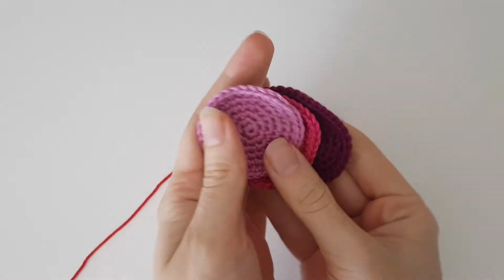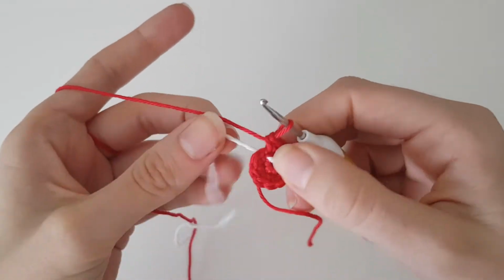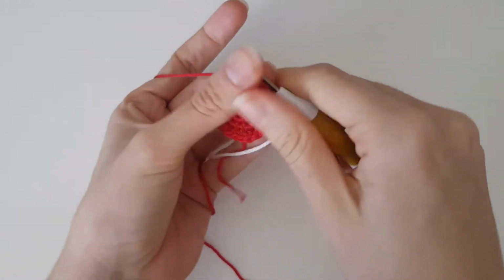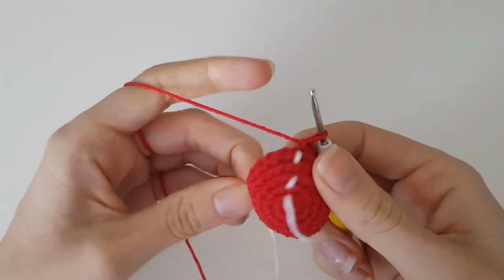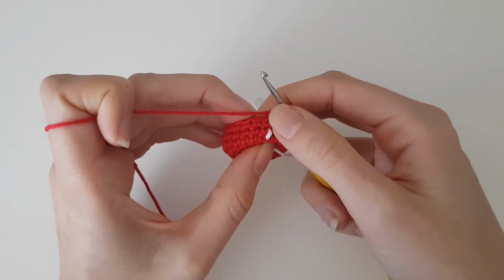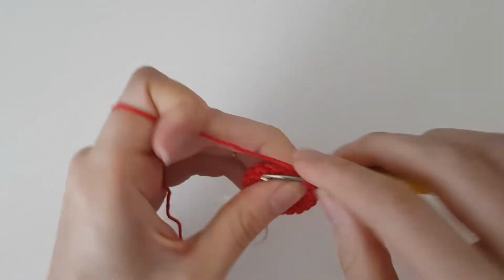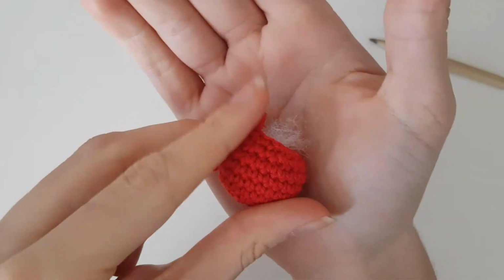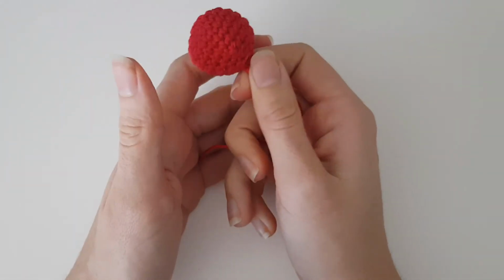How to crochet a sphere or ball | amigurumi crochet tutorial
A lot of amigurumi consist of making lots of balls or spheres! So here is an explanation on how to make them :)

0:00 intro
0:29 how to crochet a sphere
19:07 outro

Welcome here! I'm Feli and I make craft videos.

I mostly post crochet tutorials or full crochet patterns (where you can crochet along with what I'm doing).